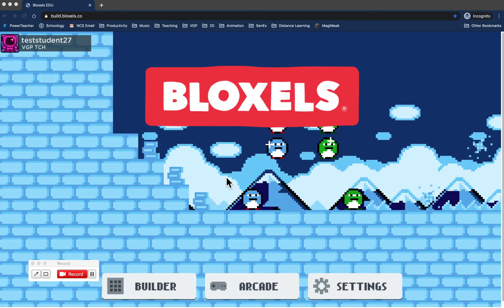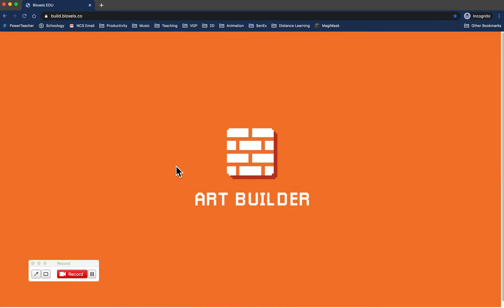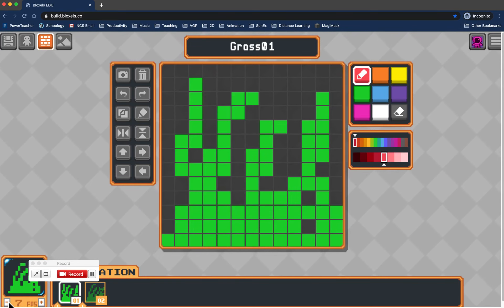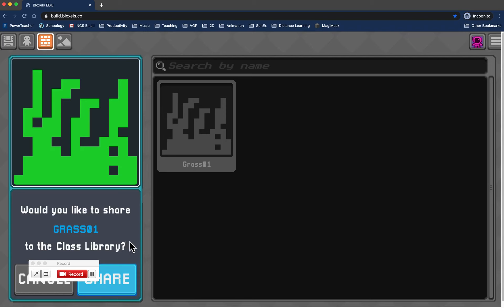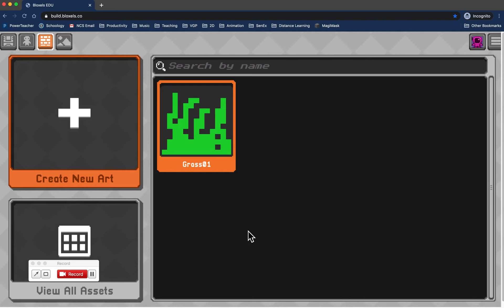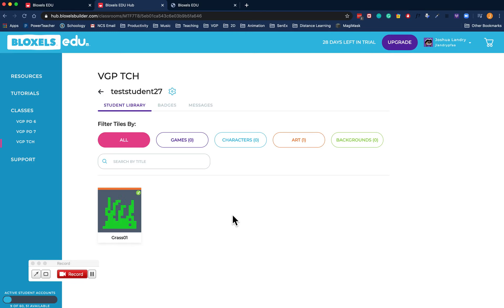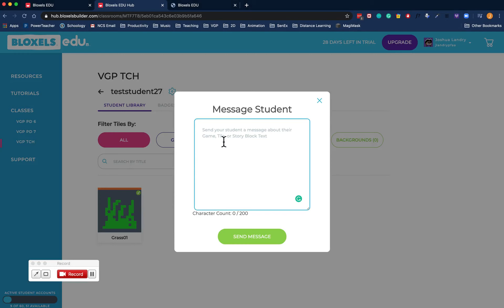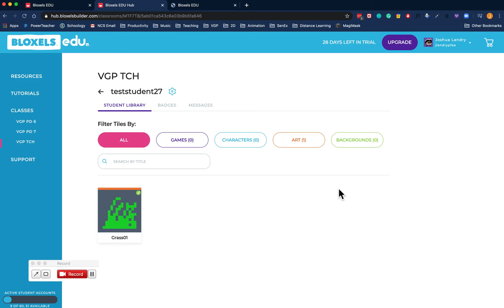Bloxels Sharing your work